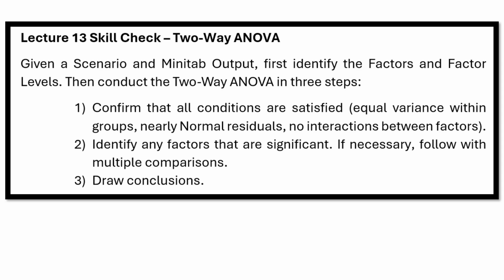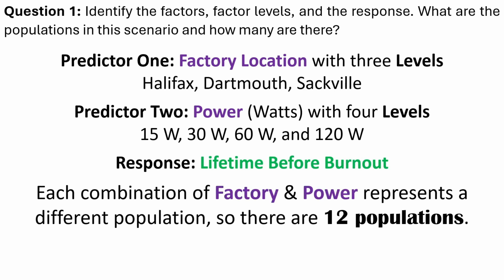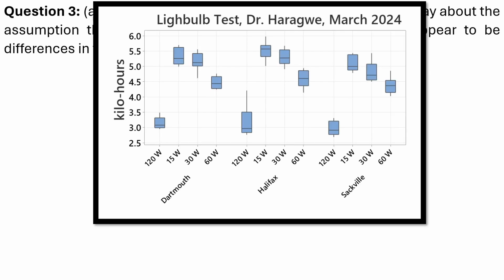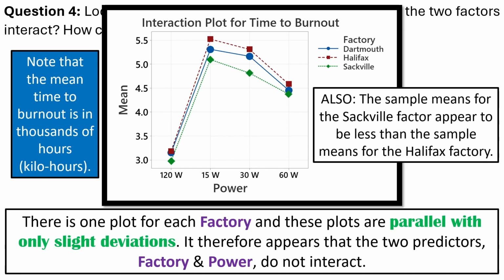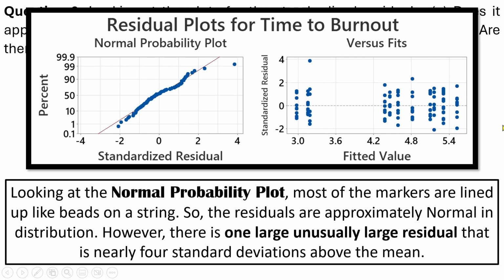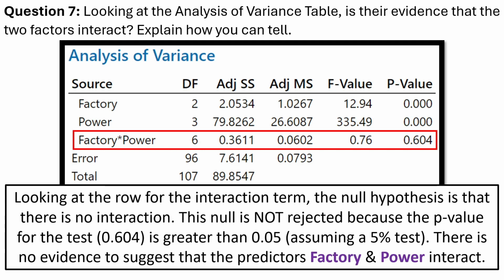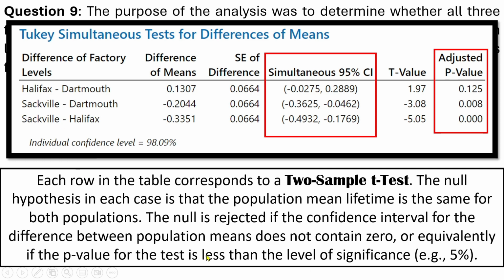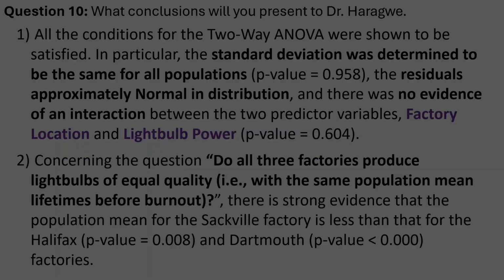Lecture 13 Skill Check Math 2209 04 Winter 2024 Two Way ANOVA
This is your skill check for Lecture 13 in which you were introduced to Two Way Analysis of Variance or ANOVA.